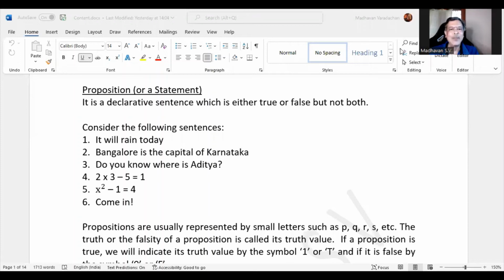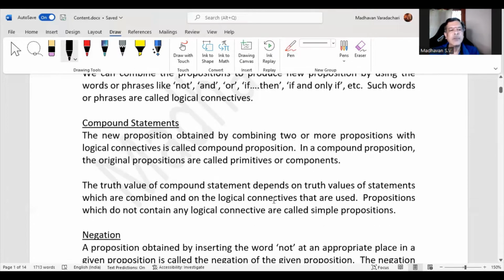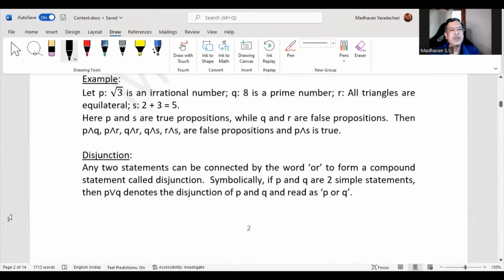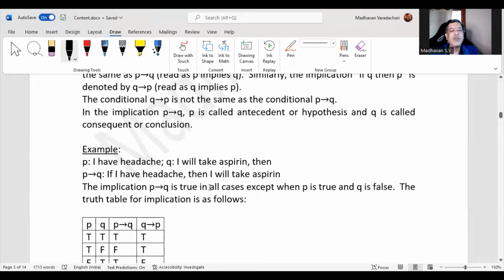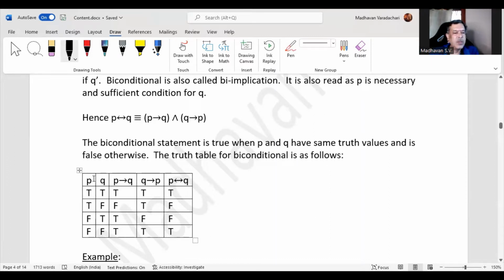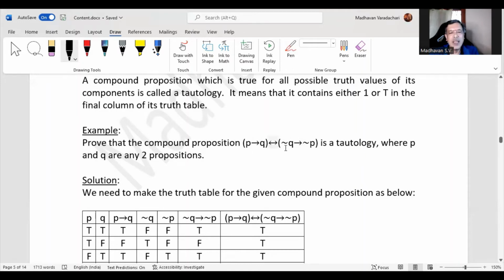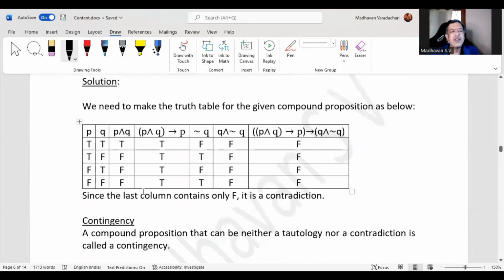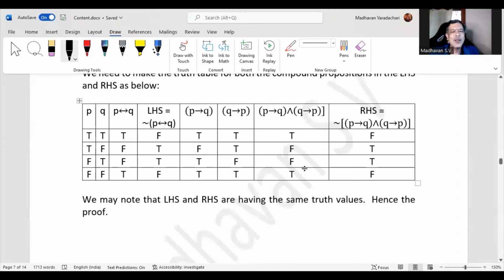1 - Logic Fundamentals - CBSE - HSC - English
Addresses about mathematical logic, logical connectives, truth values, logical equivalence, etc.